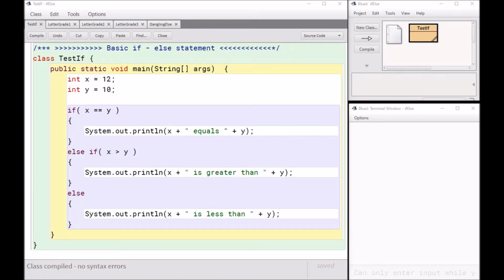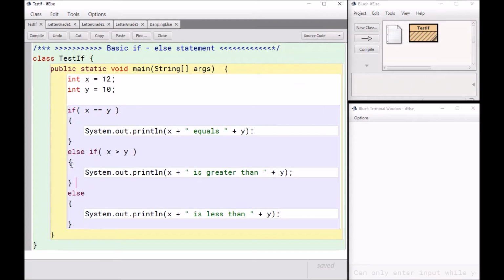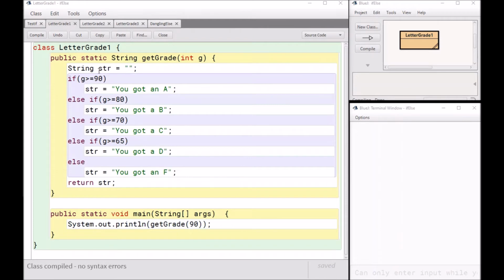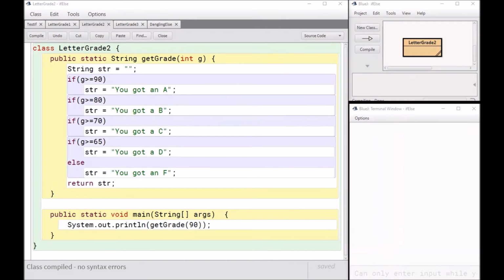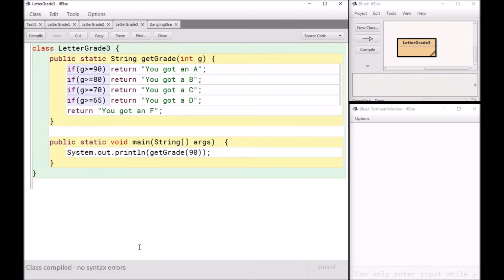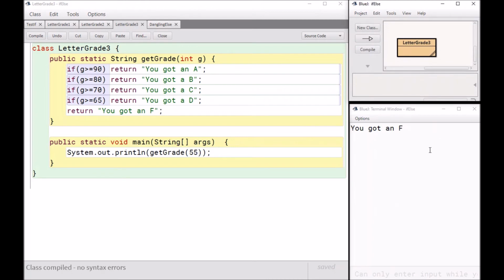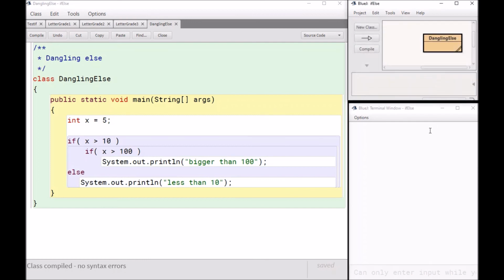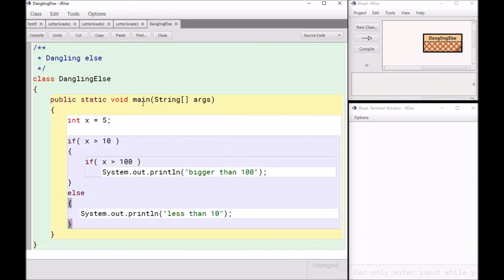if else statements Java